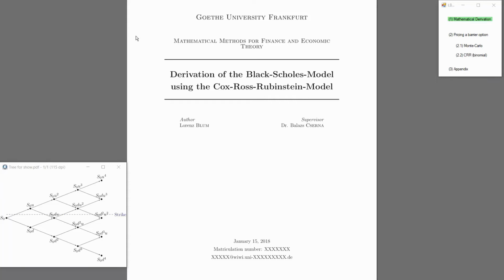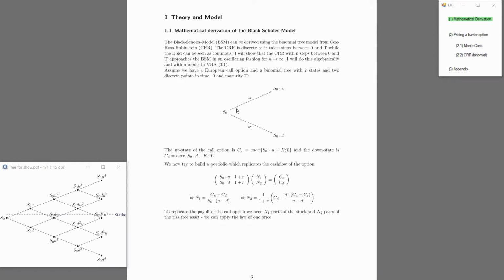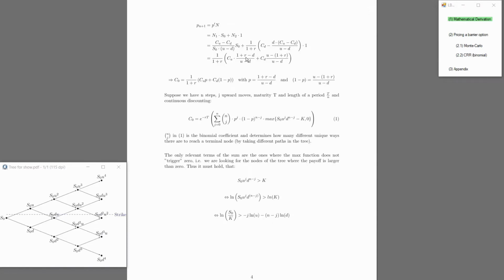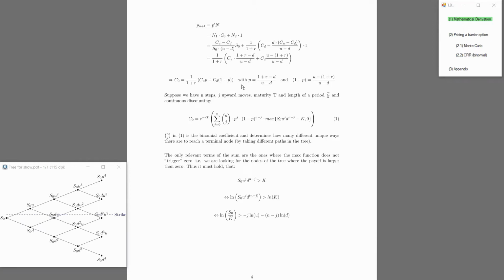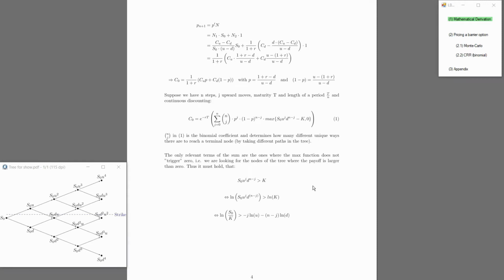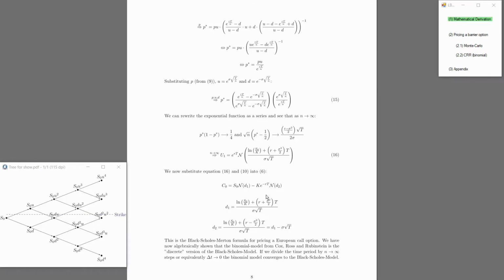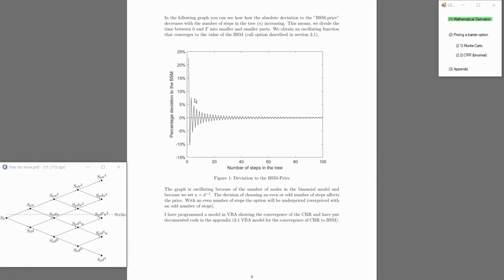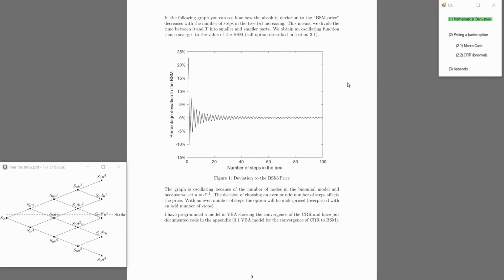Derivation of the Black-Scholes-Model using the Cox-Ross-Rubinstein-Model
Derivation of the Black Scholes Model using the Cox Ross Rubinstein Model  - Mathematical Methods